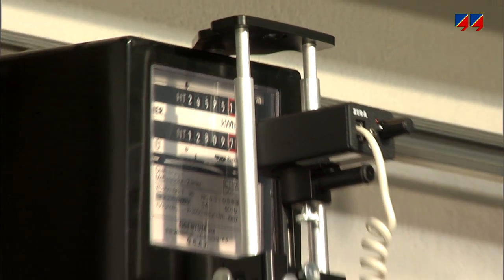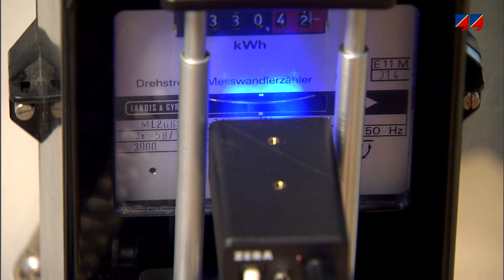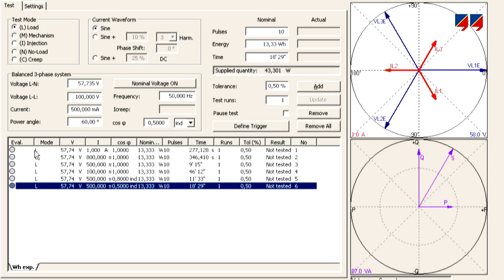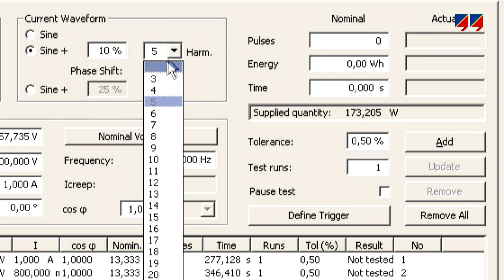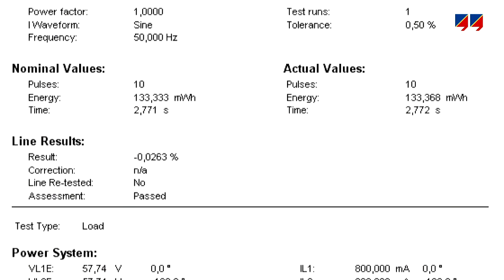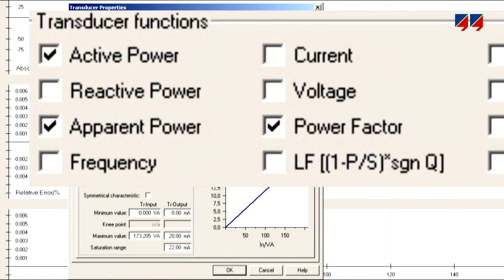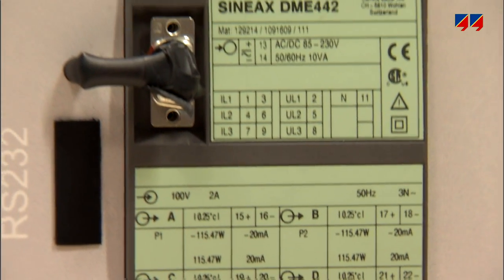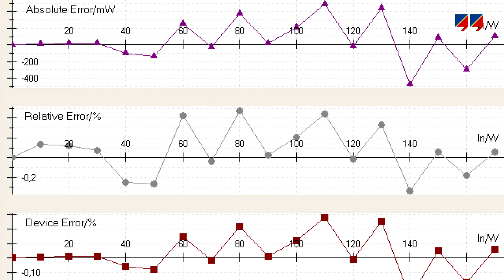Testing meters & transducers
Through its outstanding precision, the CMC 256plus can be used for the calibration of many measurement instruments. All common types of energy meters can be tested. Furthermore, the CMC allows simulating power system conditions and thus measuring the output signals of transducers.